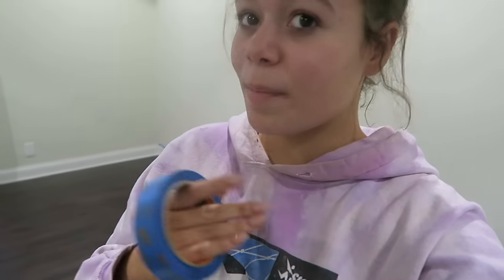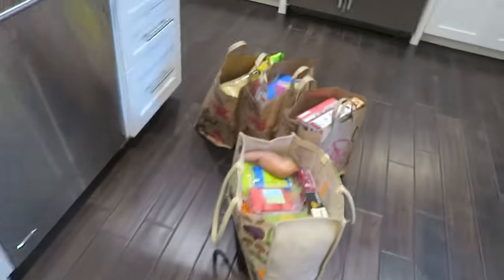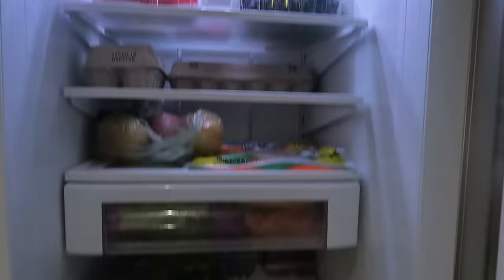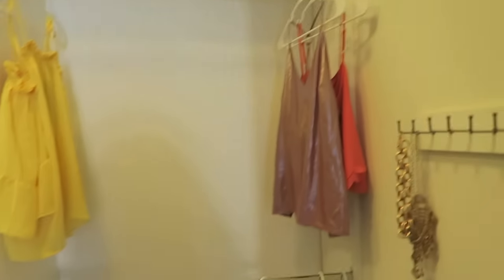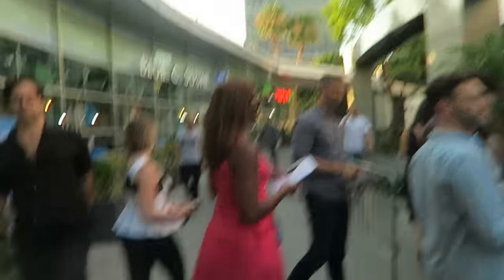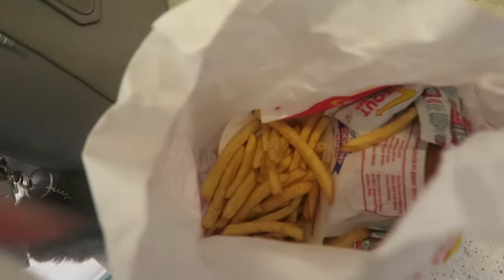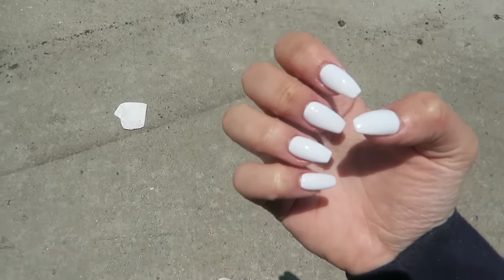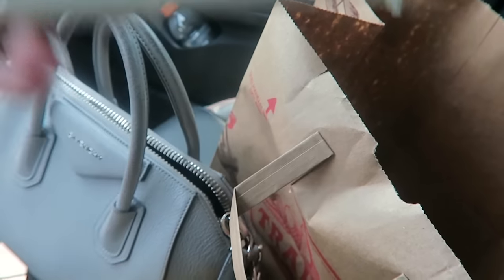TRYING TO PAINT MY NEW ROOM! MOVING DAY 2 | HeyItsSarai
Thumbs this video up for more vlogs!
♡ OPEN THIS FOR MORE SARAI♡
 with "KRAZYRAYRAY" in the subject bar!